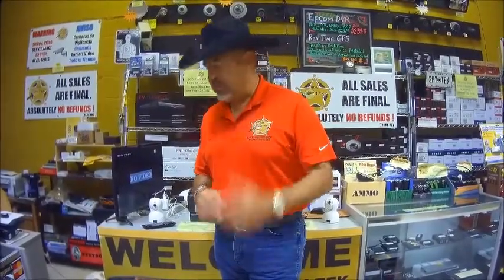1080p TV Remote Control DVR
An explanation video and sample video of the 1080p TV Remote Control DVR. This hidden camera looks like a TV remote control but has a built-in hidden camera which records on motion using a heat sensor to detect body temperature. The 1080p Remote Control is perfect for people who wish to capture thieves in a home, business or other location where a TV is present.

NOTE: Due to our video software the highest resolution we could get is 480 but the TV Remote Control DVR does record in 1080p

The 1080p TV Remote Control DVR is in available NOW at RGV SpyTek in McAllen, TX.

It is the sole responsibility of the customer to check and obey all local, state and federal laws when using any type of surveillance equipment, self defense weapons ie, GPS Trackers, Audio Recorders, Covert Cameras, Conductive Energy Weapons, Stun Guns, Pepper Spray, Lasers, etc. All equipment sold is subject to all state and federal laws and regulations. Please do not ask us for legal advice, we are not qualified to answer any legal questions.